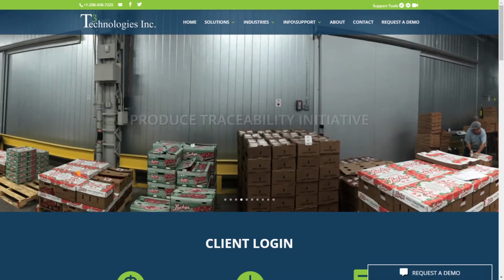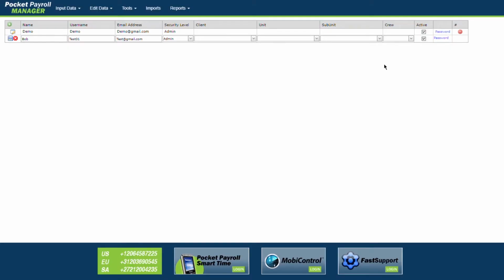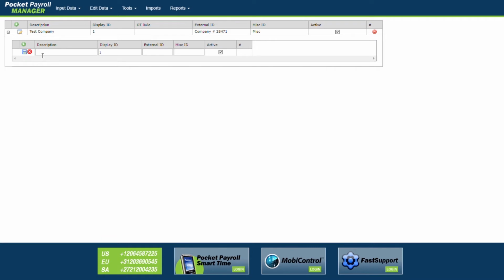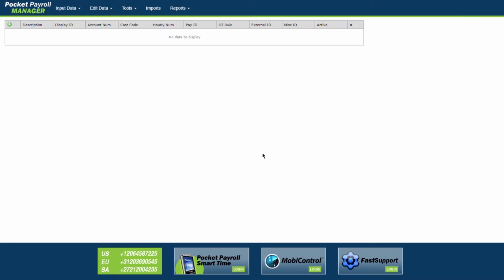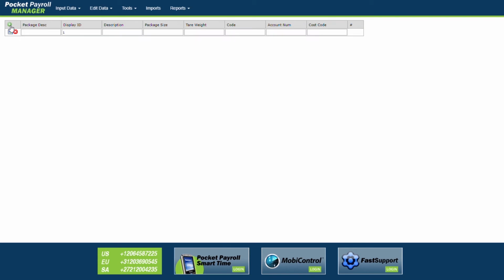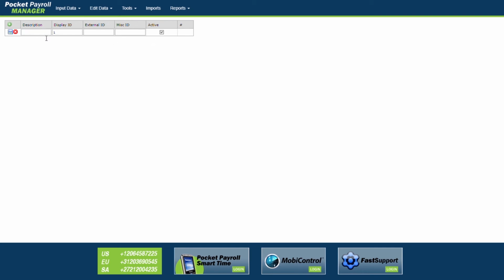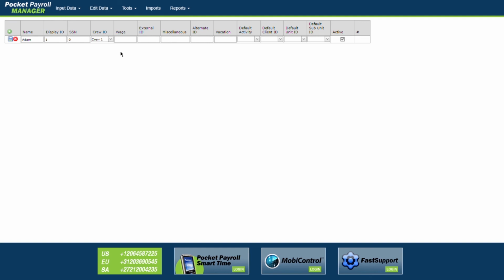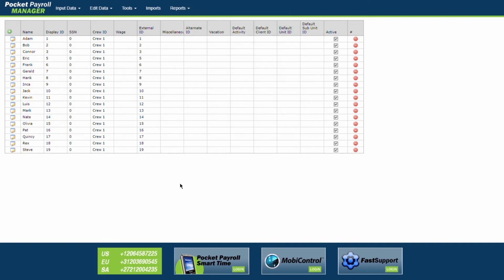Pocket Payroll Input Data Tutorial